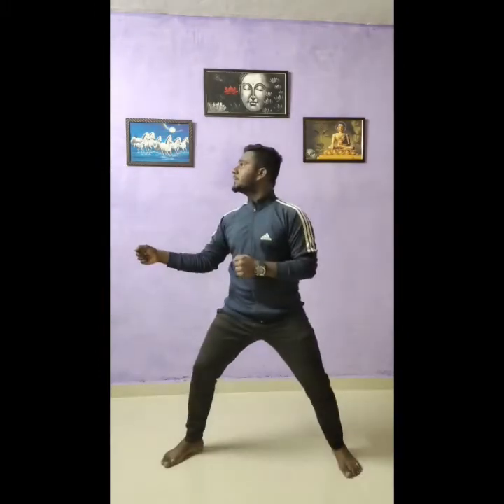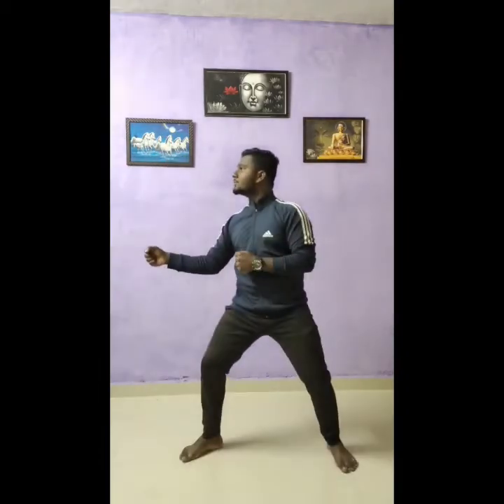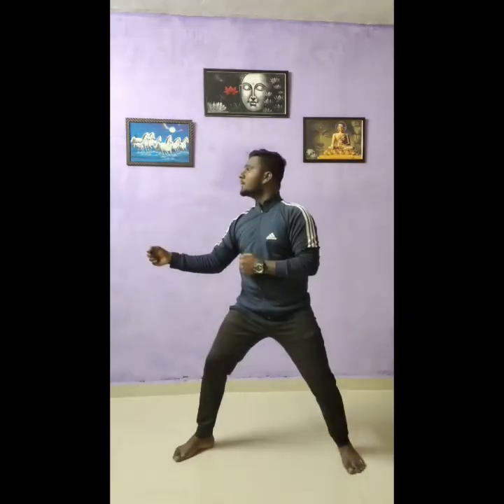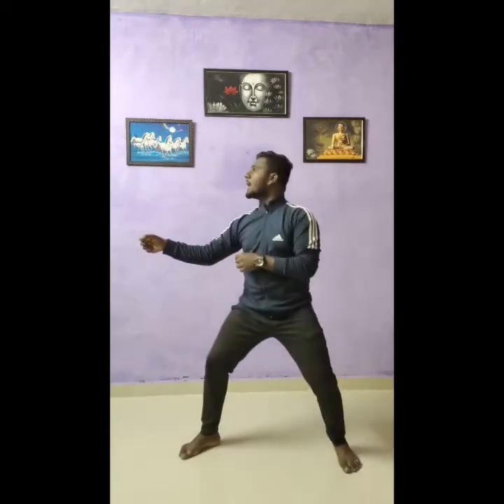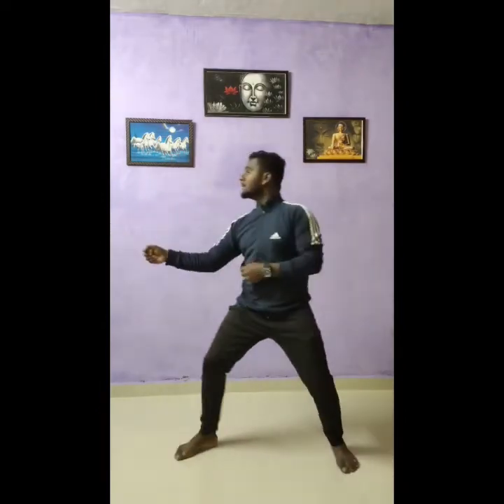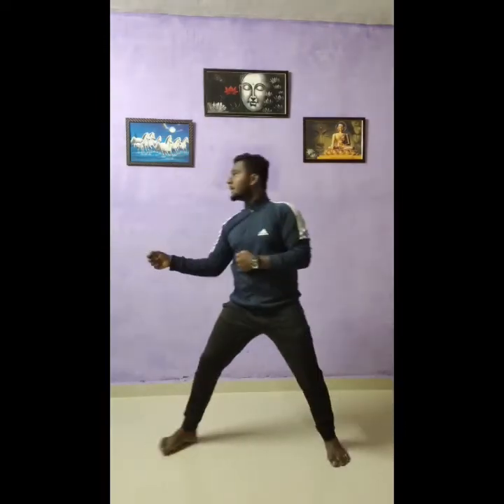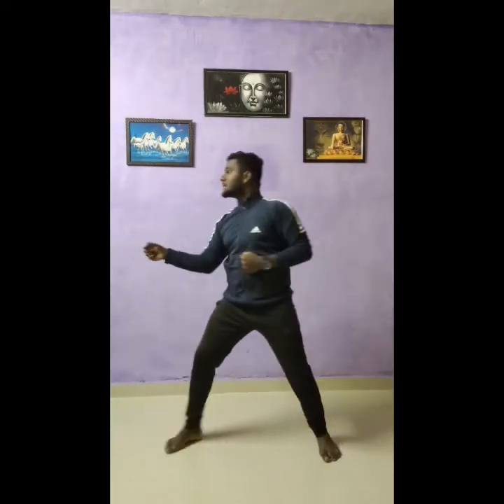The Orbis School | Karate | Pre Primary | Fighting Punch with Bouncing | Part 4